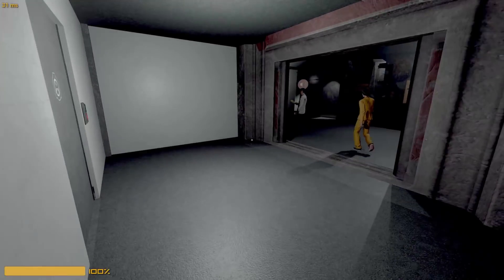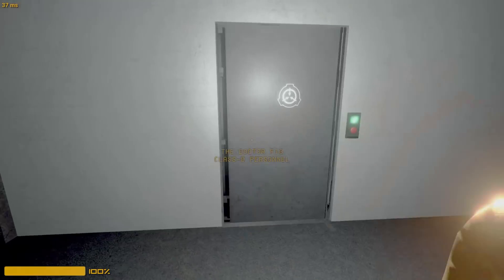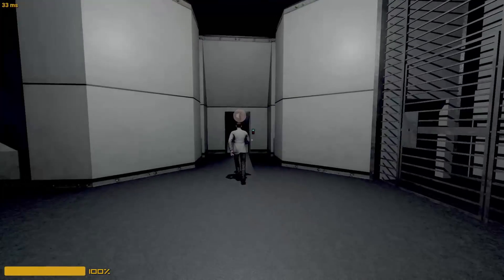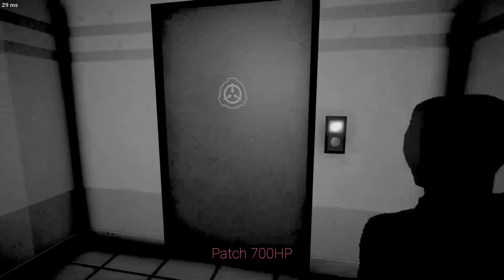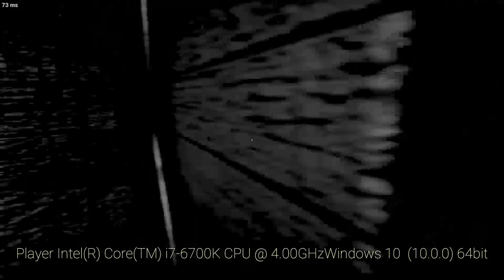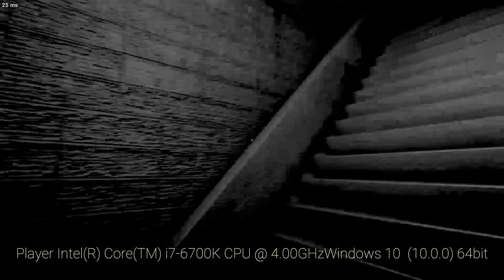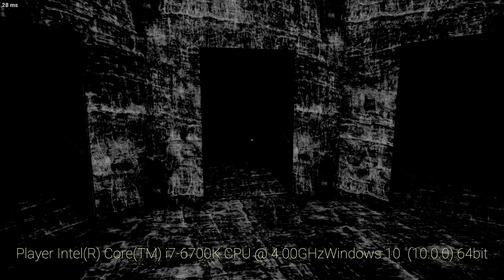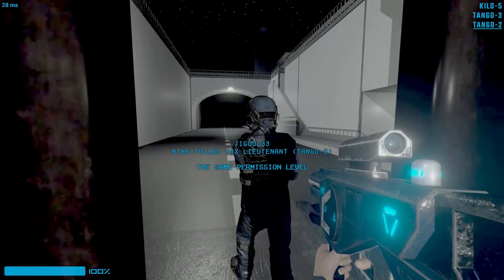Never Trust a Scientist - SCP: Secret Laboratory Part 4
In other words Never Trust a Squidgy Scientist!

Check this game out if you enjoyed my playthrough its a free game on Steam